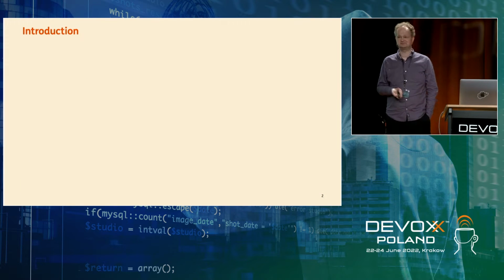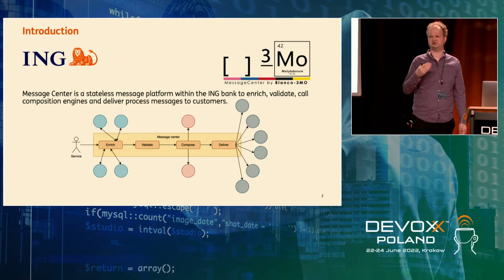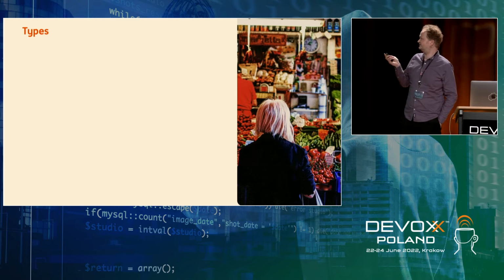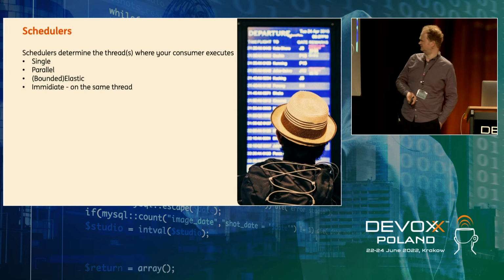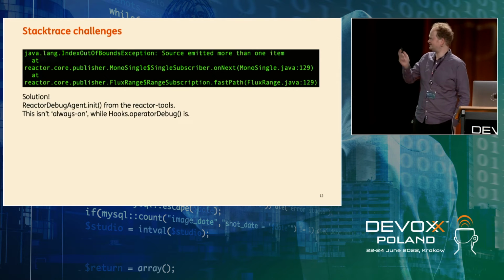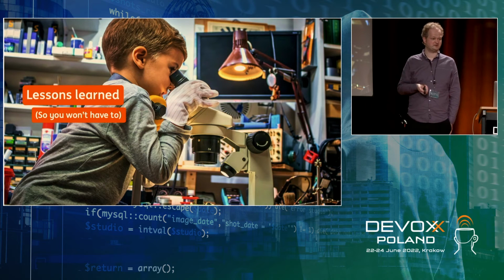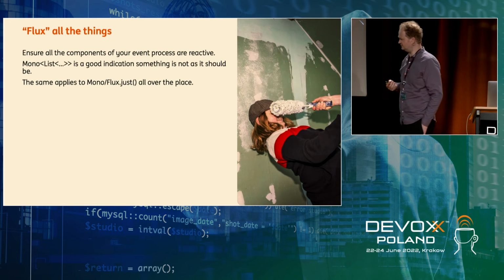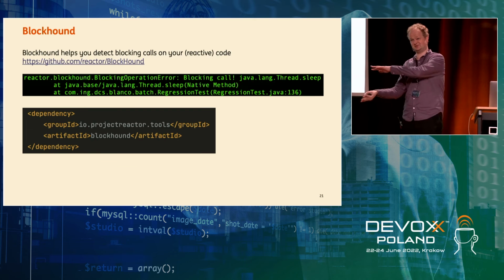What the Flux or: How Learn to Stop Worrying and Love Reactor • Johan Hutting • Devoxx Poland 2022